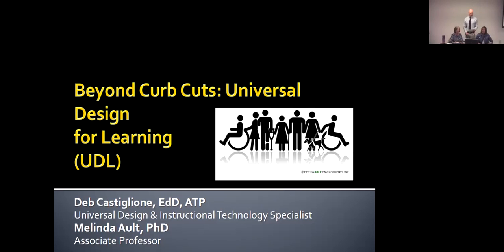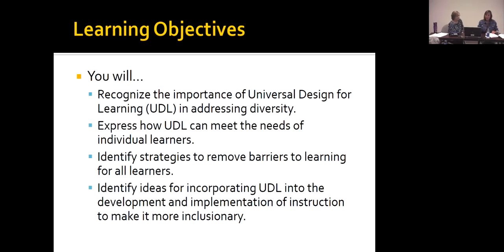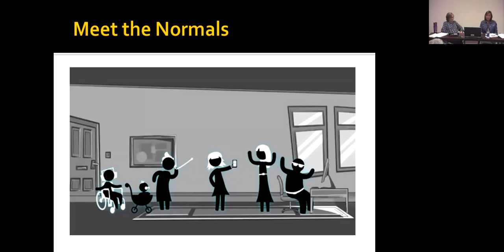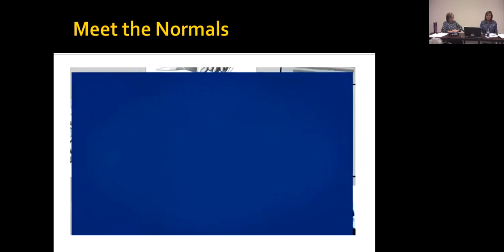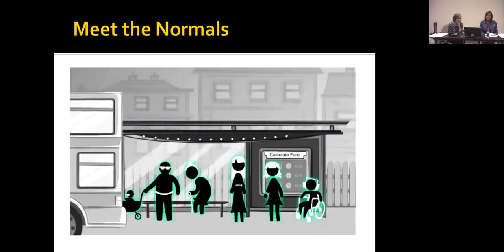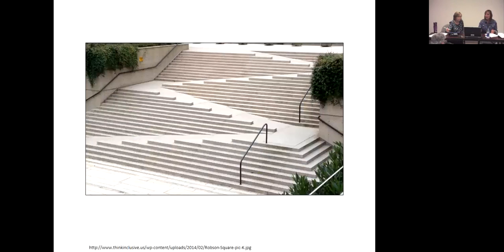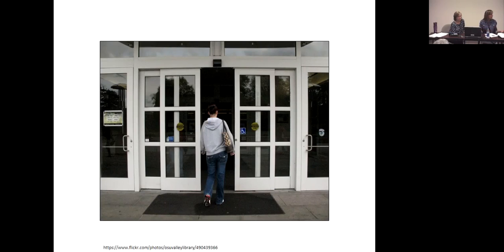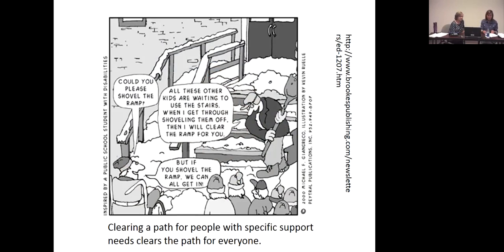HDI Seminar 10-14-2016 - Beyond Curb Cuts - Universal Design for Learning - Part 1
Universal Design for Learning (UDL) has come to education from the field of architecture. UDL goes beyond curb cuts and applies universal design to educational environments. Learn how you can integrate UDL in multiple ways into your educational practice to meet the needs of the majority of learners from the outset of instruction, including those with identified disabilities.